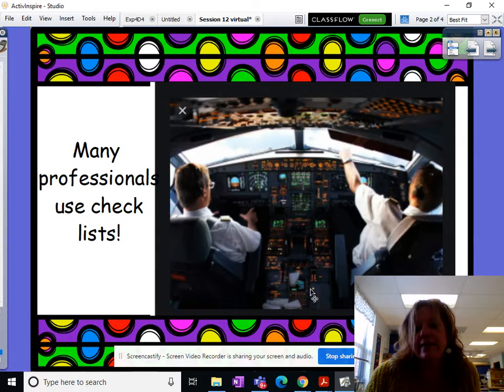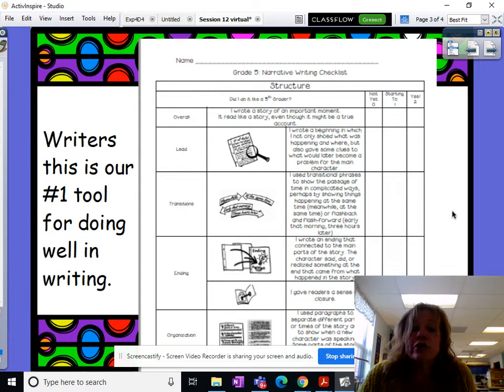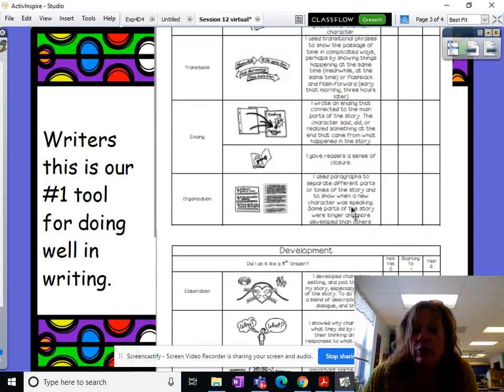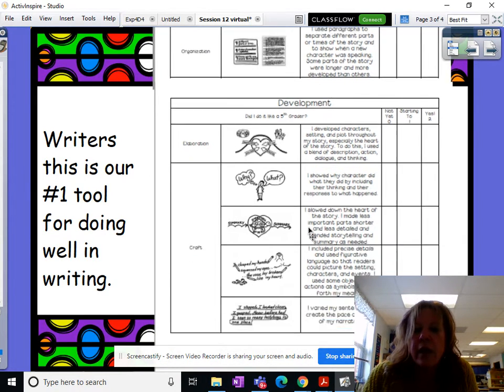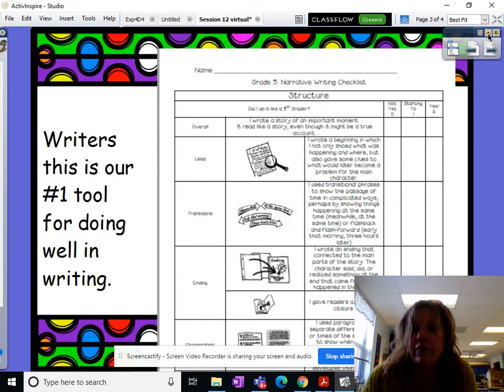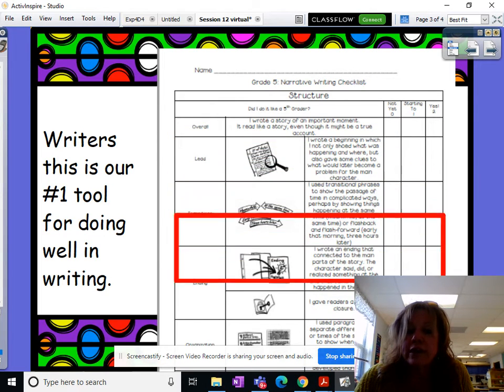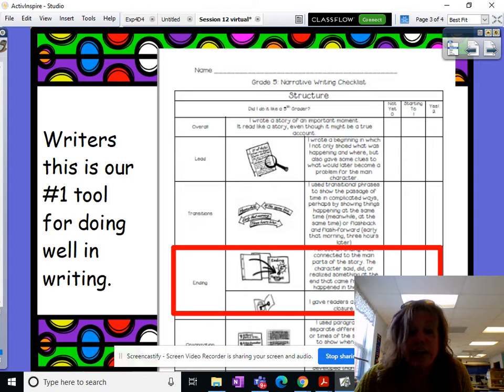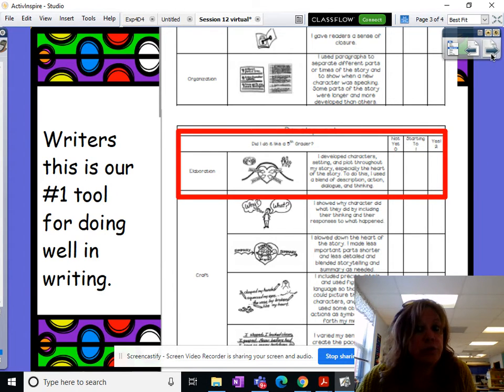Writing Session 12